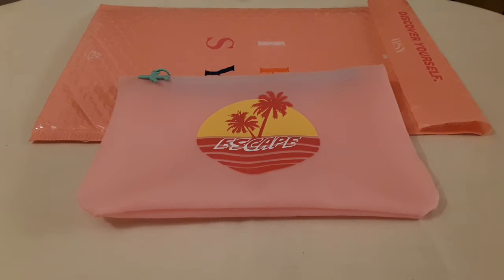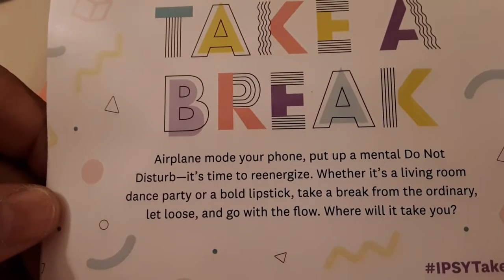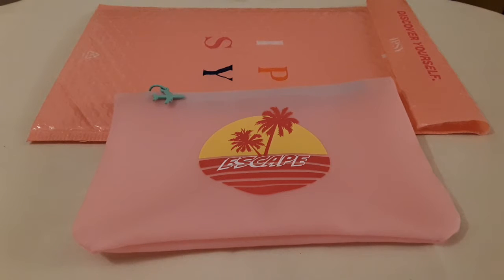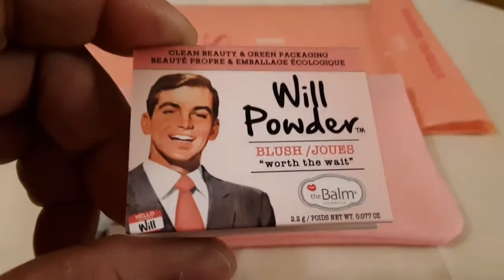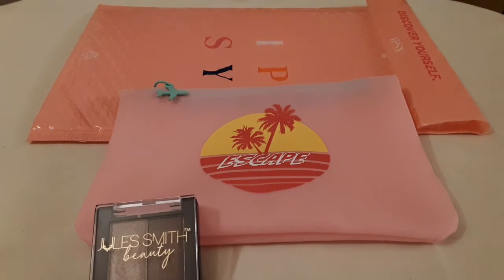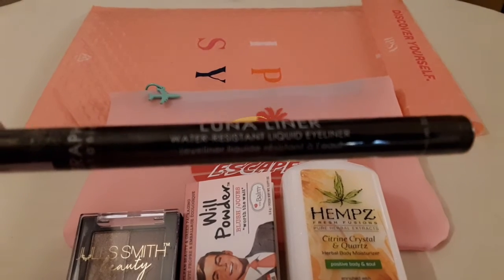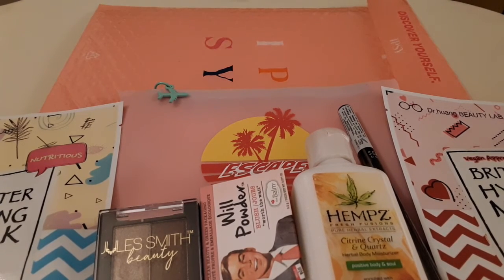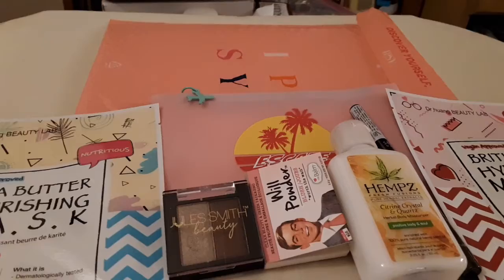Ipsy Glam BAG July 2020